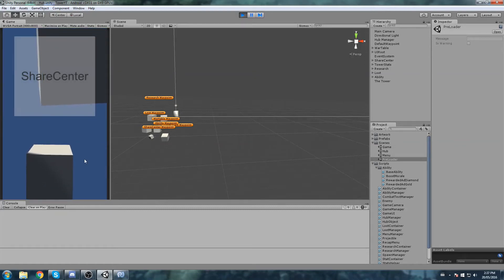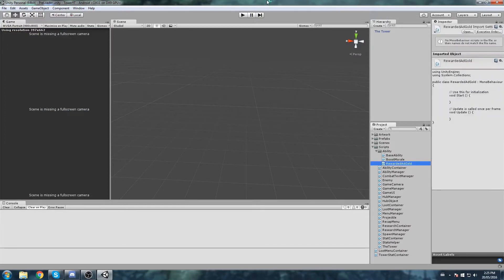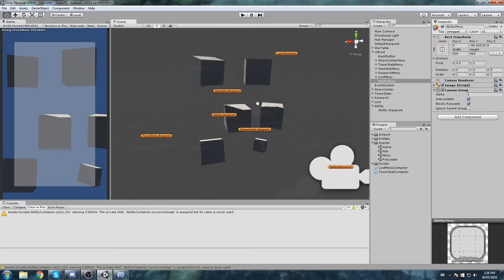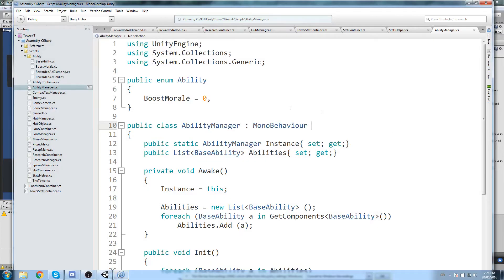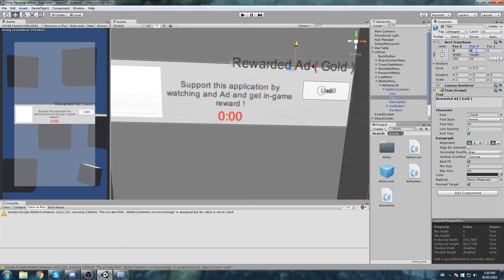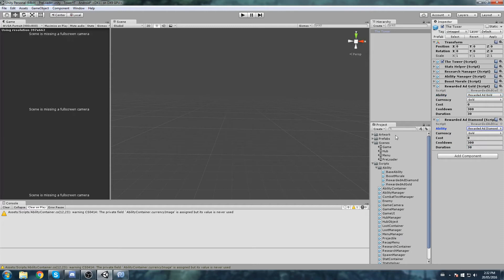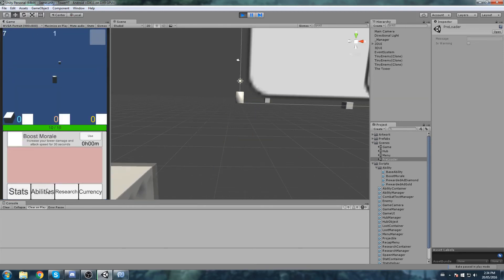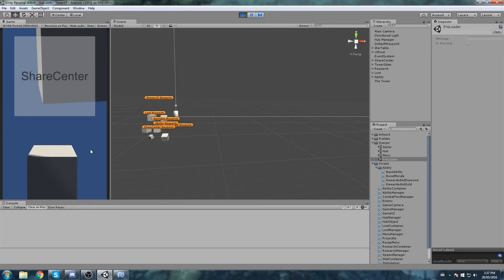The Tower , HUB ( Ability ) • 44 • Mobile Game [Tutorial][C#]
Abilities! We create 2 new long awaited abilities in this one and add them to our new Hub panel. They are Rewarded Ads abilities, which basicly means they will be button that will triggers Ads on click, and when the user is done watching the ad, he will receive some in-game currency. We put everything in a nice container

More content!